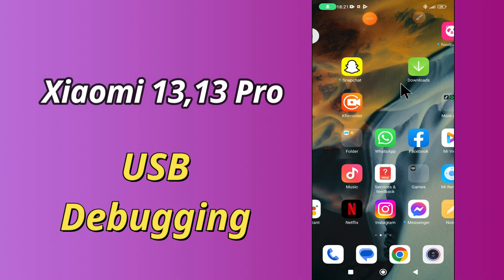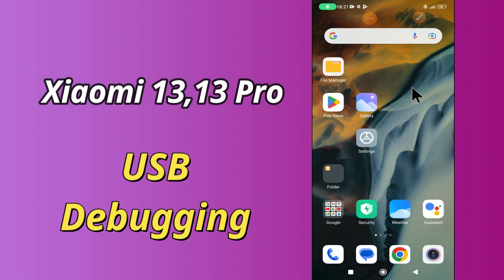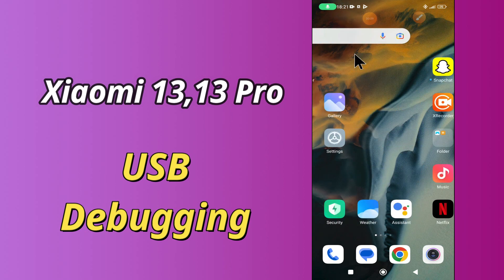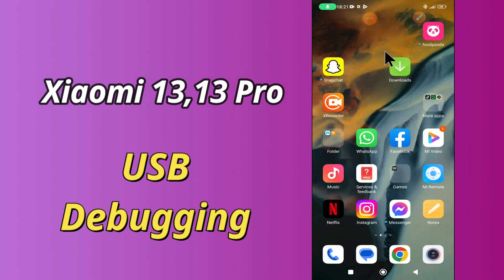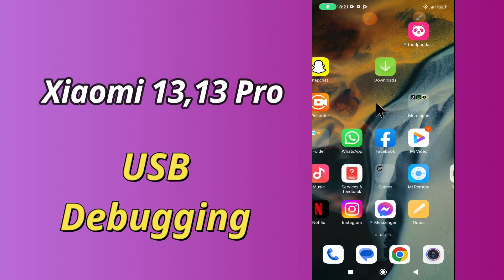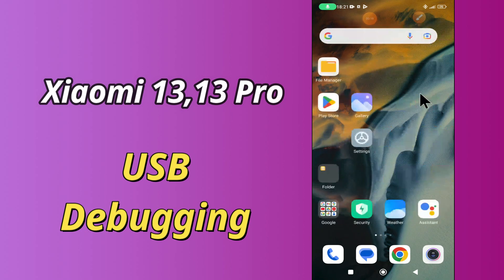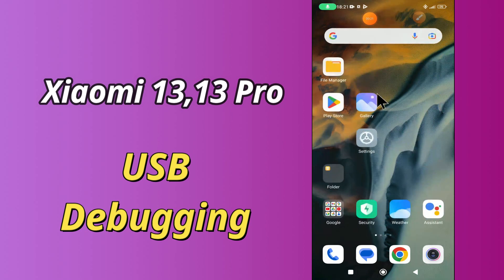Xiaomi 13,13 pro USB Debugging | How to Enable USB Debugging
Xiaomi 13,13 pro USB Debugging